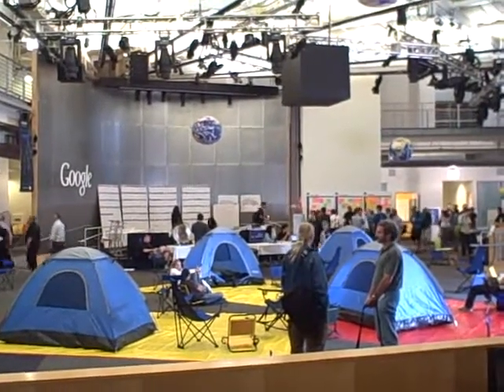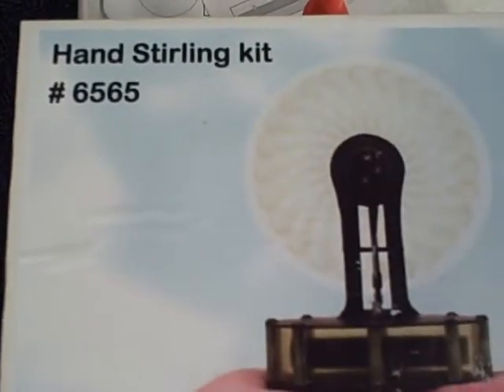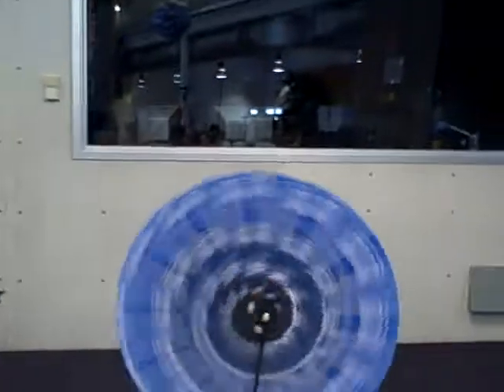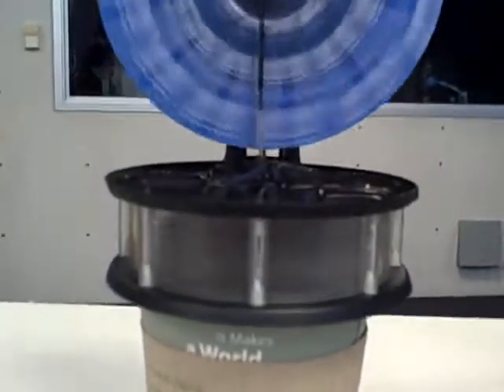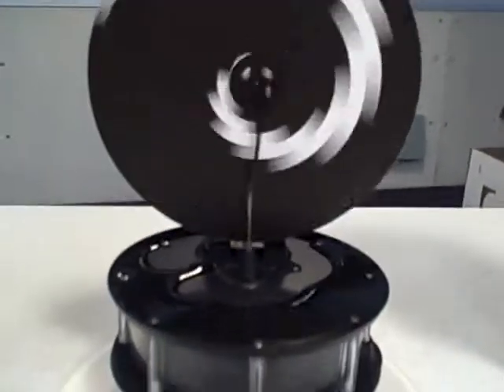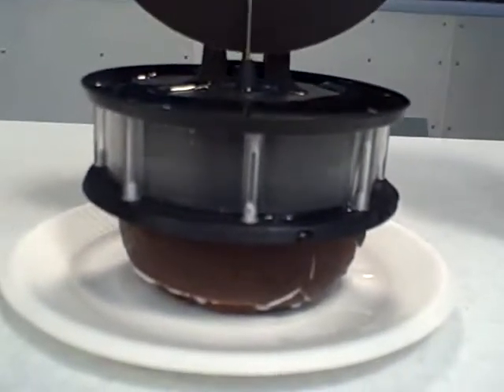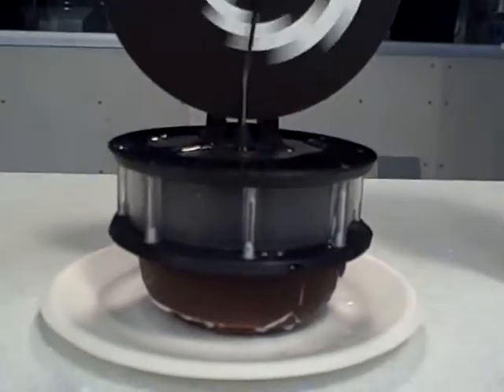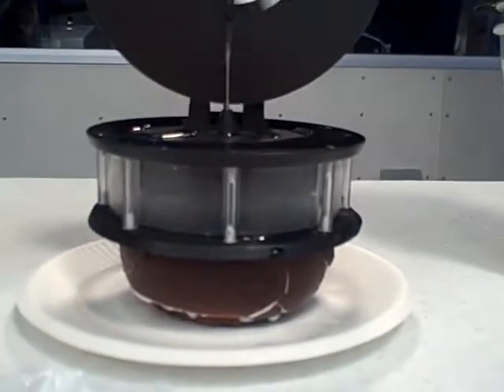Stirling Engines at Sci Foo 08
Using an "alternate fuel" to run a hand stirling engine.